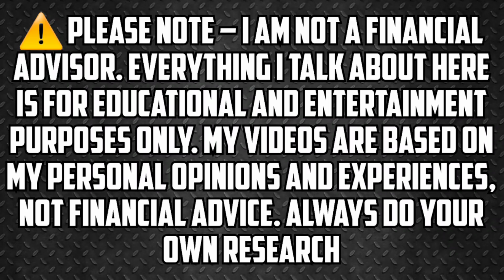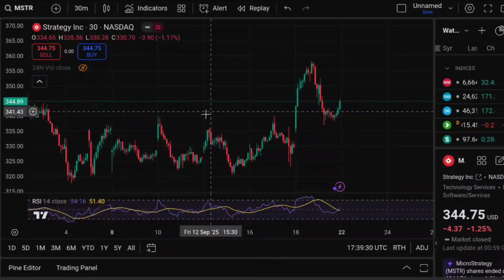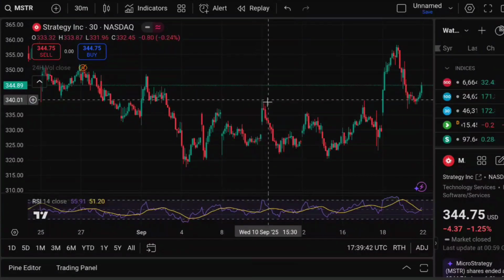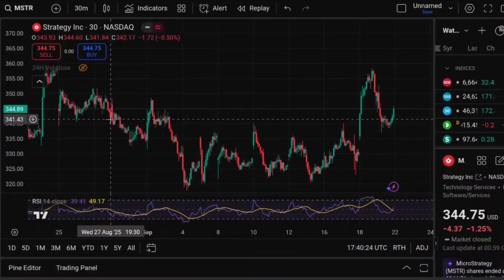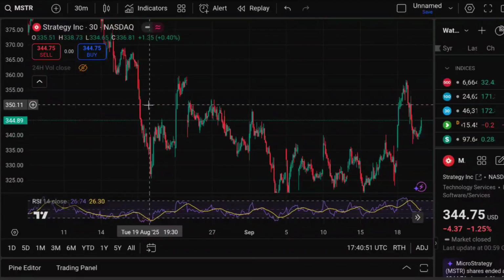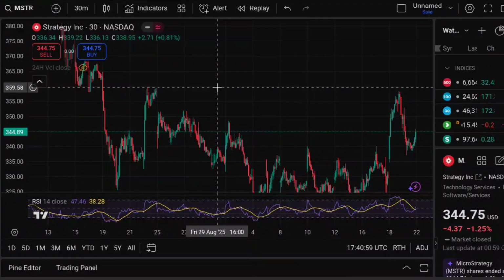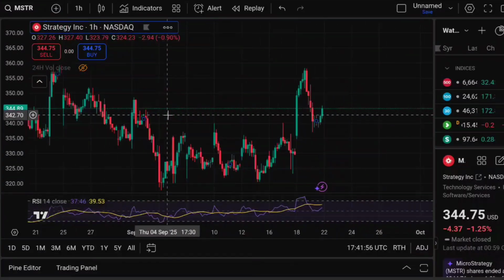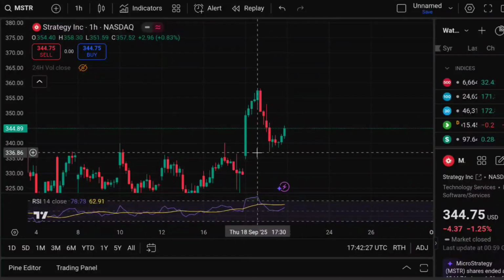MSTR STOCK: - THIS COULD BE THE START OF SOMETHING HUGE - WATCH OUT NEXT WEEK!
MicroStrategy (MSTR) has been making waves in the market, and traders are keeping a close eye on potential moves this week. With its Bitcoin holdings and recent stock activity, MSTR is one of the most closely watched tech and crypto-related stocks today.

In this video, we break down:

The latest MSTR stock price action and chart trends 🔍

How Bitcoin price movements could impact MSTR ⚡

Bullish vs bearish outlooks for traders and investors ⚖️

Potential catalysts that could trigger major price movement this week 🚀

Whether you’re holding MSTR, considering buying, or just following tech and crypto-related stocks, this update will give you the insights you need.